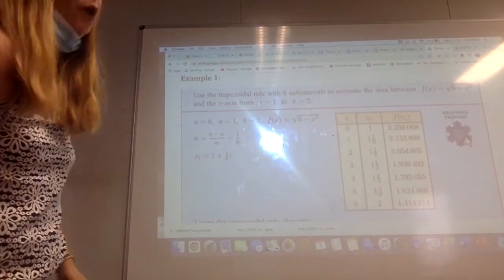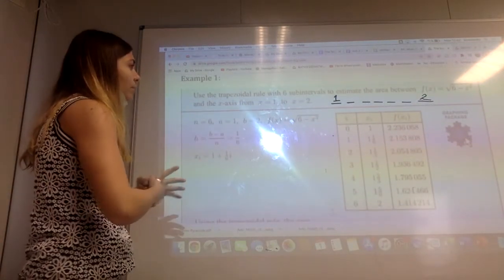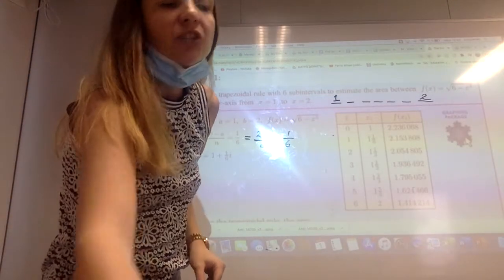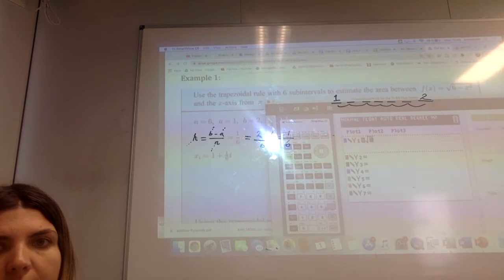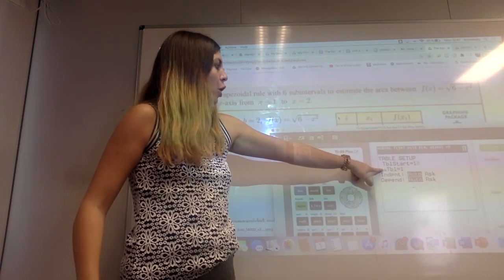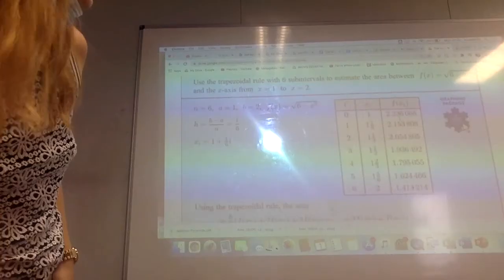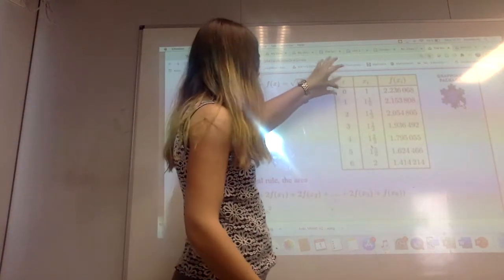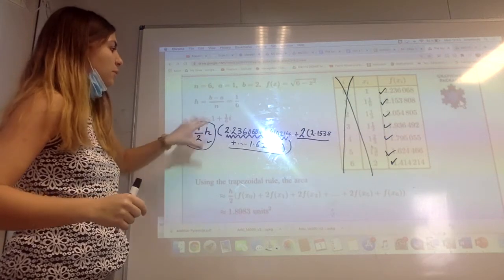Trapezium live teaching